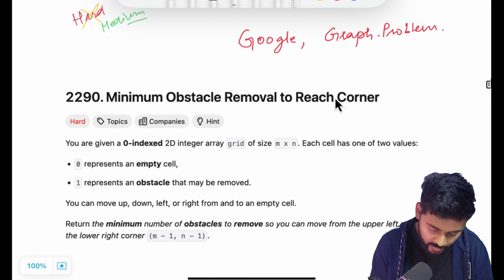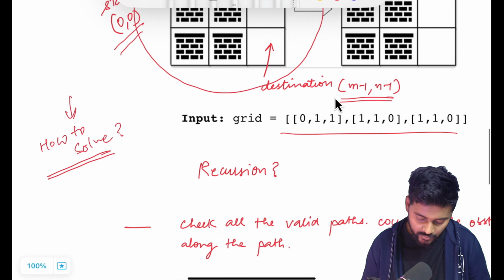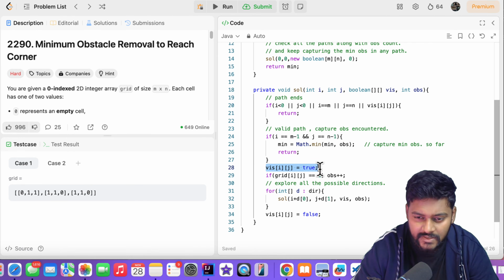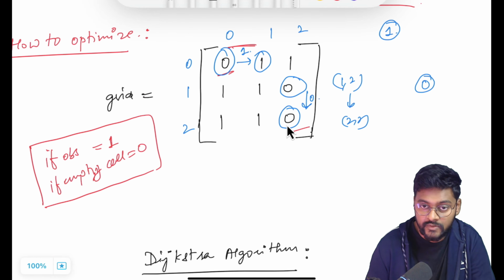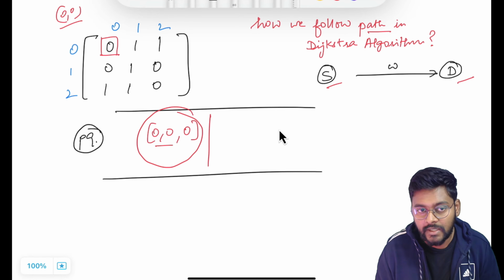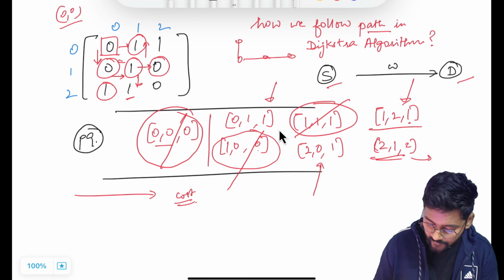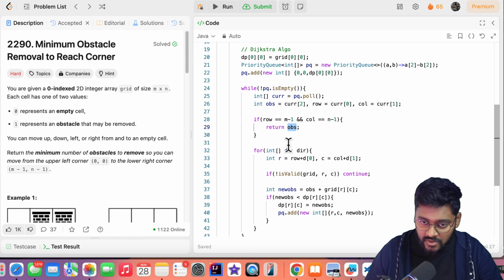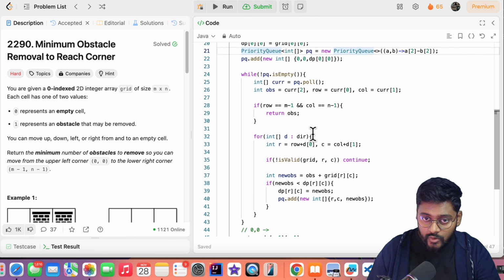LeetCode 2290 Minimum Obstacle Removal to Reach Corner | Dijkstra's Algorithm | Google | Graph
LeetCode Problem 2290 Minimum Obstacle Removal to Reach Corner [ 28 Nov 2024 ]

📌 Video Overview:
Dive deep into the solution for the LeetCode challenge titled '2290 Minimum Obstacle Removal to Reach Corner'. Whether you're kickstarting your coding journey or aiming for roles at tech giants like Facebook, Amazon, Apple, Netflix, or Google, this tutorial is tailored for you. We'll break down the problem step-by-step, ensuring clarity and understanding.

📌 Chapters:
00:00 Understanding Problem Statement
02:01 Recursive Thinking! TLE
07:40 Dijkstra Algorithm

🔖 Relevant Tags & Keywords:
Dijkstra's Algorithm